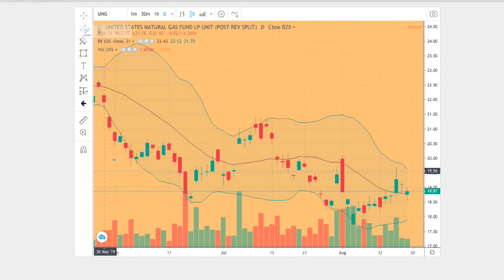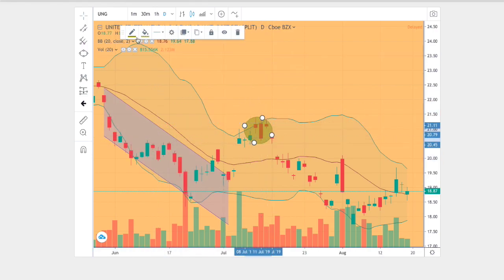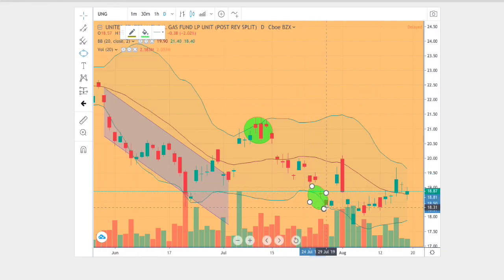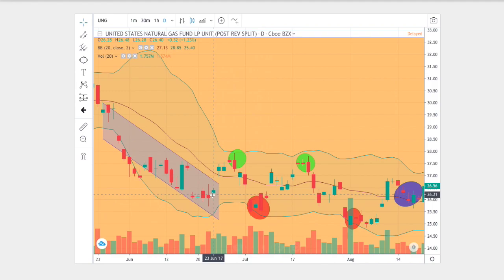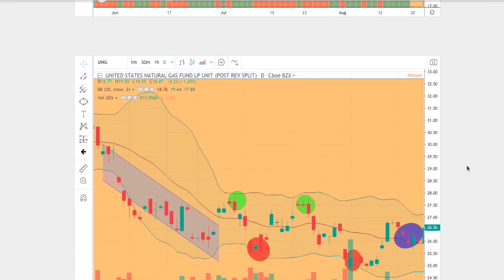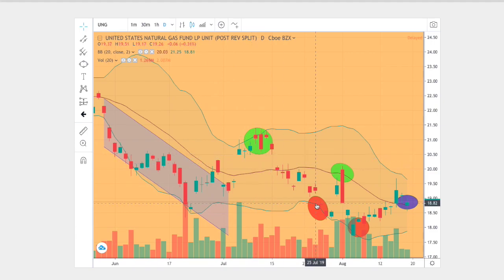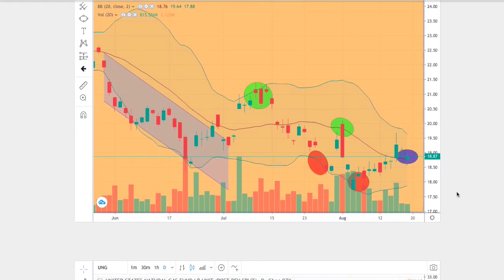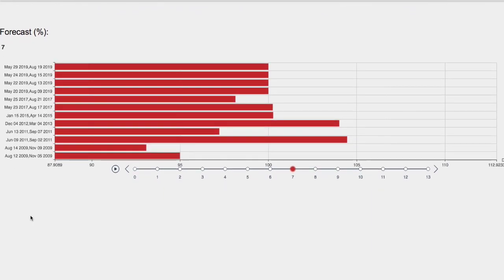Natural Gas [UGAZ & DGAZ] in 8/19/19 Forecast / Prediction